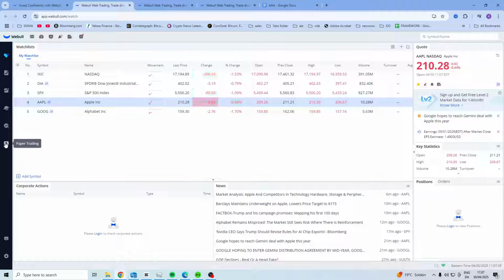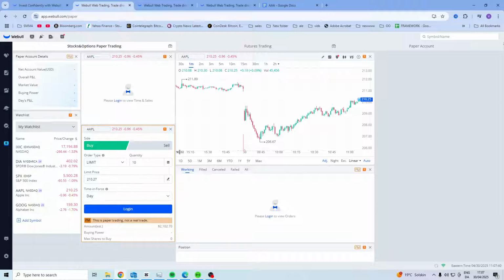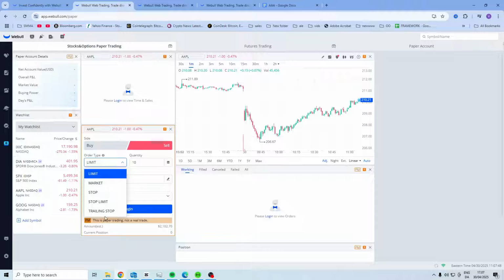How To Sell In Webull - Full Guide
In this video I'll show you how to quick easy and fast learn how you can sell in Webull and how to buy. The method is very simple and clearly described in the video. Follow all of the steps & see how you can sell stocks in Webull!